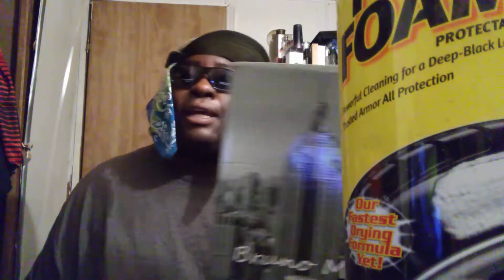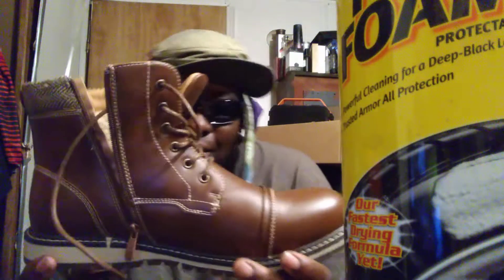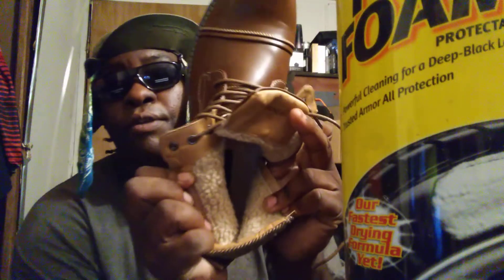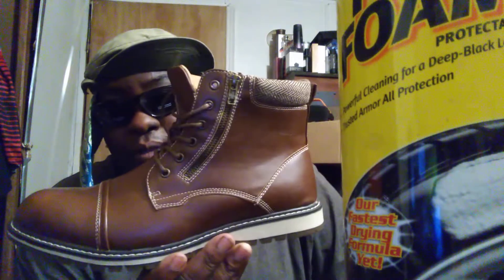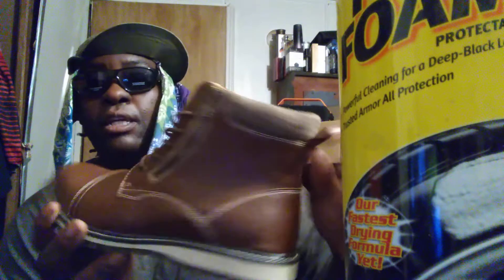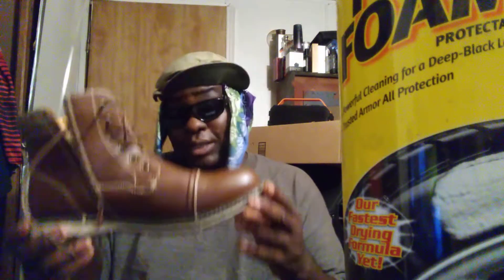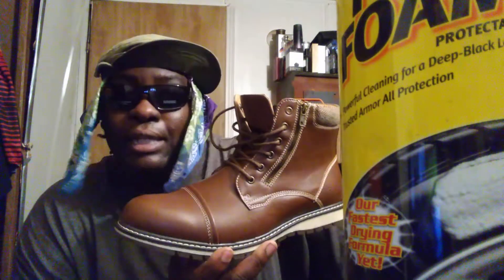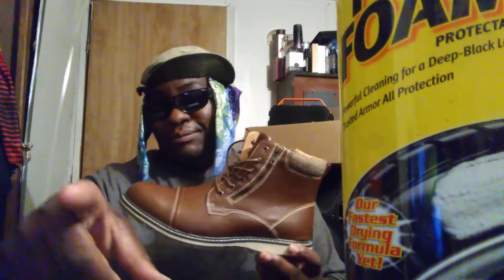Bruno Marc new York cap toe brown boots review